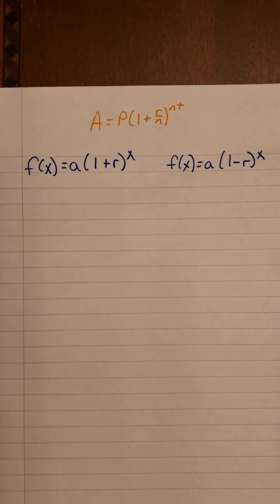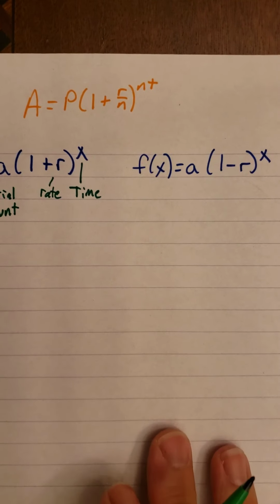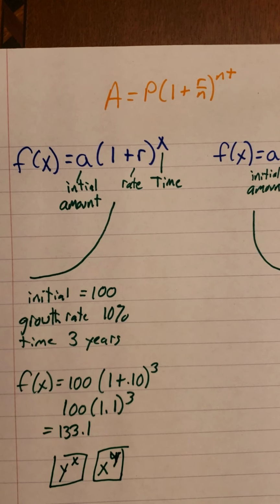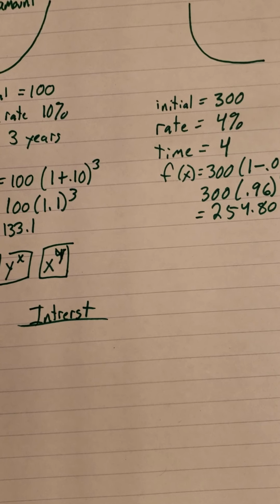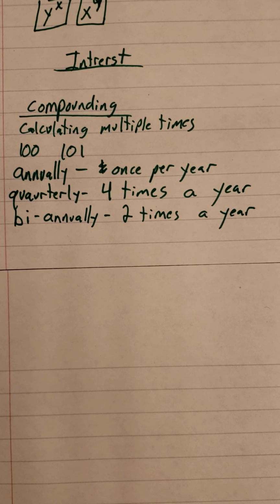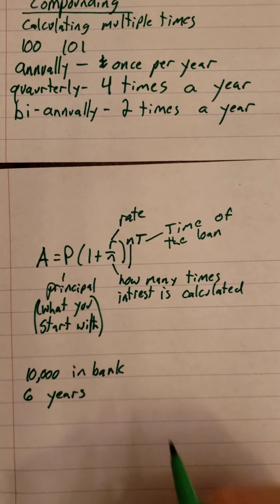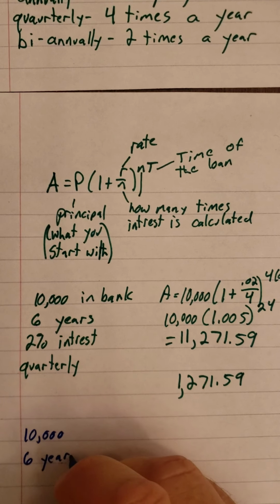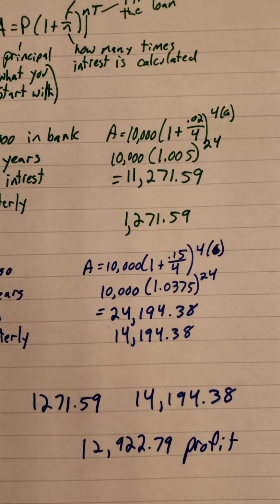Growth, decay, and interest